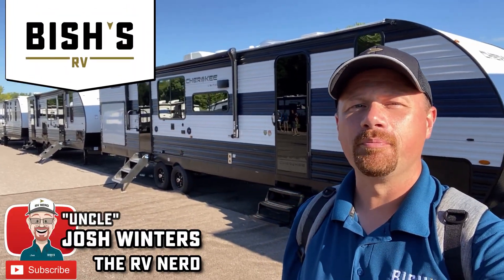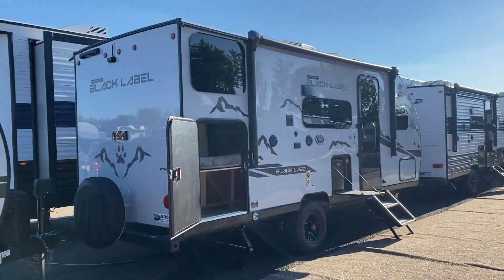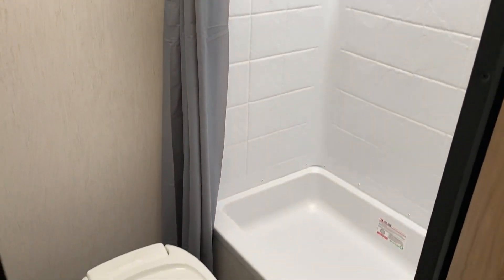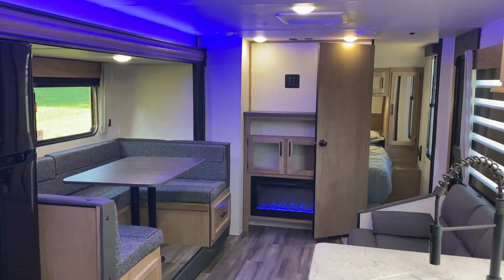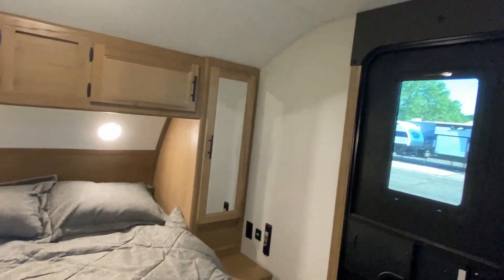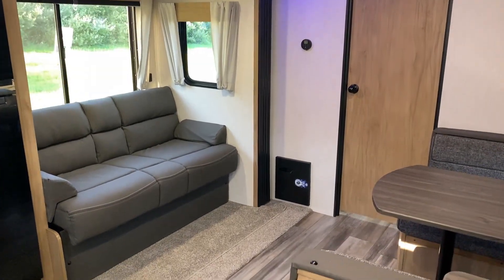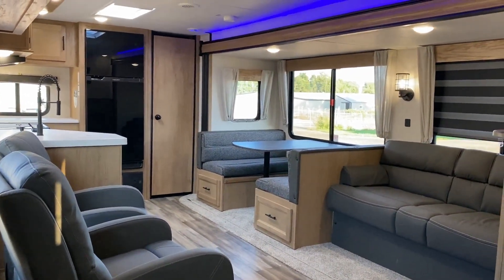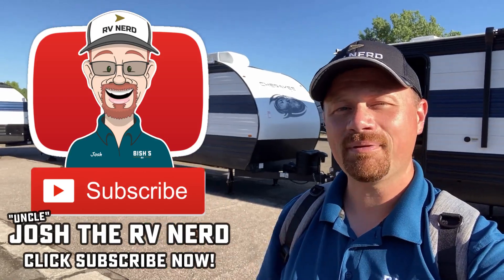New 2023 Models & Updates on Wolf Pup, Grey Wolf, & Cherokee Travel Trailers!!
Buckle Up Everybody -- We're going on a fun ride with Cherokee's Stick & Tin travel trailers today! Where some brands have maybe offered a few new features or perhaps one or two new floor plans Cherokee has done all of that AND THEN SOME!

I saw more new floor plans from Cherokee today than nearly every other MFG's Sneak Peeks I've had the pleasure of visiting all combined! Plus, I think their updated look is lighter, brighter, more relaxing, and feels "more like camping" than what we've seen the previous few years!

Let me know what you think of things like the new tandem axle Wolf Pup travel trailer and all the new floor plans we got to peek at in today's footage!

00:00 Cherokee 2023 Preview
00:52 Wolf Pup 14CC & 16FQ
01:47 Wolf Pup 17JG
02:43 NEW! Wolf Pup 25JB
03:53 Grey Wolf 20RDSE
04:26 NEW! Grey Wolf 26BRB
05:29 Grey Wolf 22RR Black Label
06:06 Channel 1st: Grey Wolf 26MBRR
07:13 NEW! Cherokee 263GDK
08:23 NEW! Cherokee 233MB
09:13 NEW! Cherokee 243TR
10:13 NEW! Cherokee 304RK
11:07 NEW! Cherokee 294KM
11:58 Subscribe Now for More!